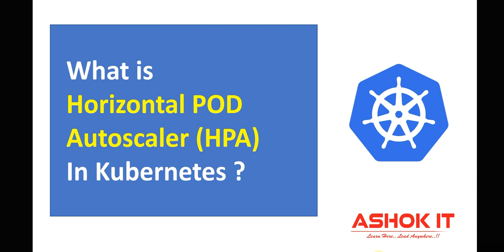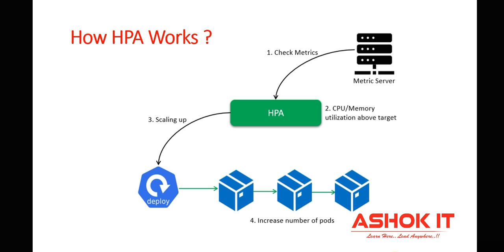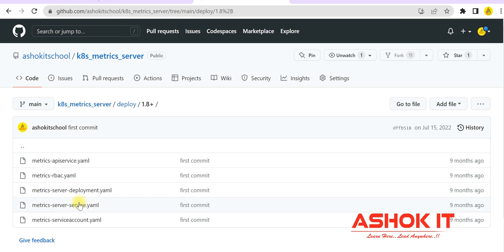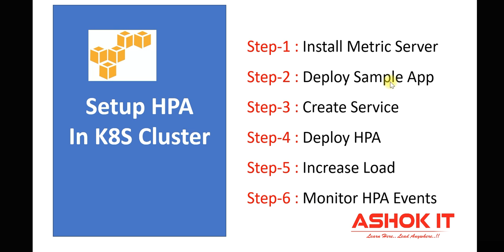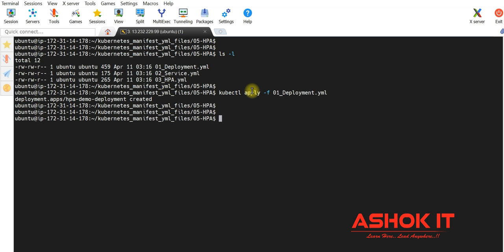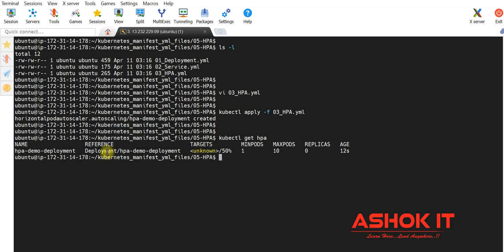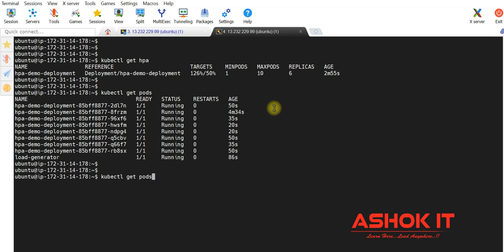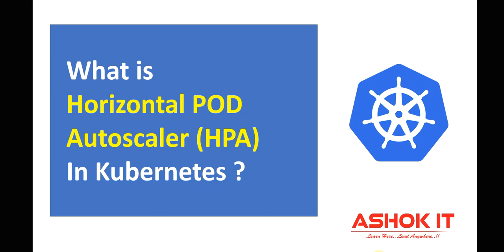Horizontal POD Autoscaler setup in Kubernetes | Auto Scaling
In this video we have explained how to setup Horizontal Pod Autoscaler in Kubernetes EKS cluster

1) Metrics Server
2) Kubernetes Deployment
3) Kubernetes Services
4) Kubernetes Horizontal Pod Autoscaler
5) POD count increase and decrease

  🎈 Live Coding
  🎈 Real-time Environment
  🎈 Class Notes